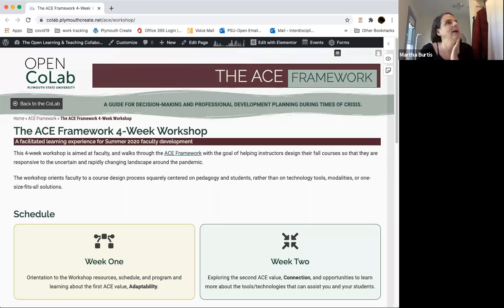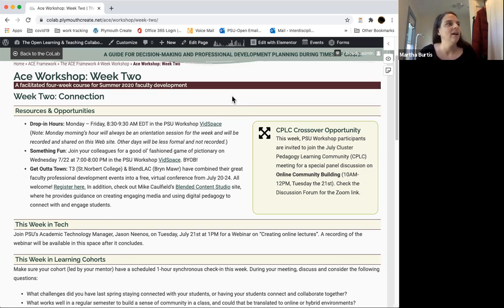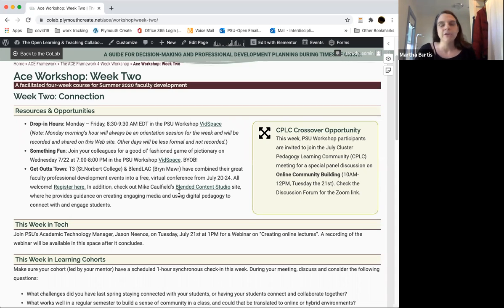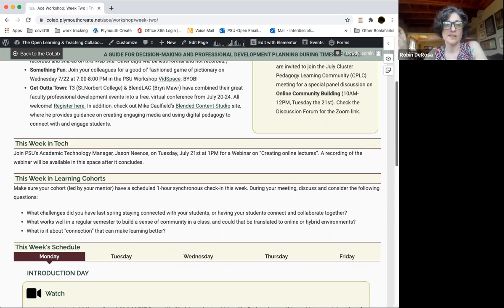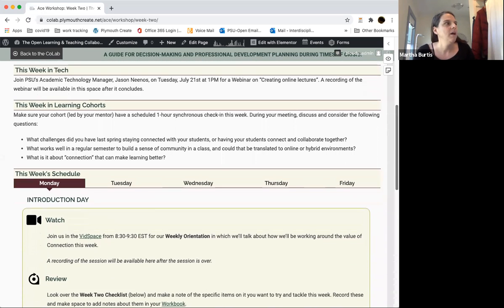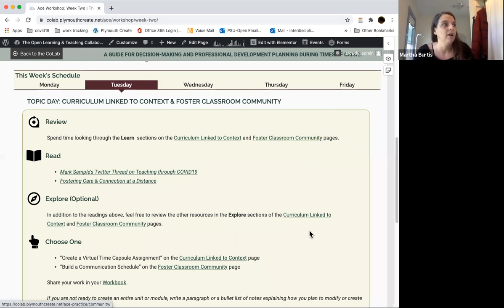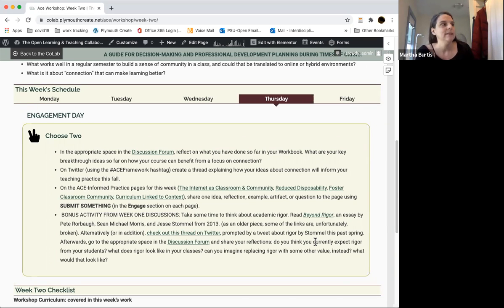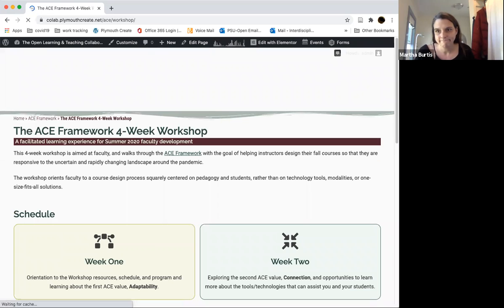ACE Framework Workshop: Orientation to Week Two